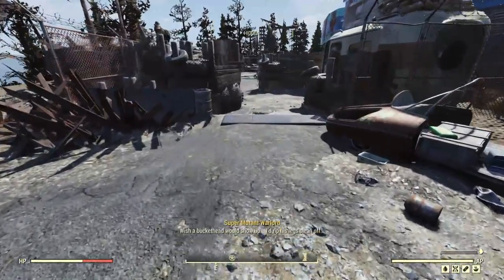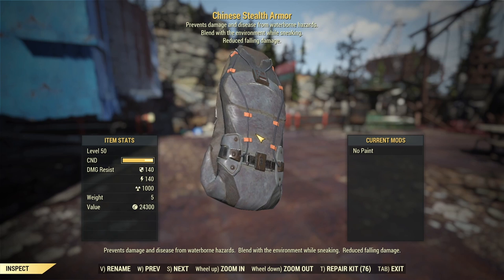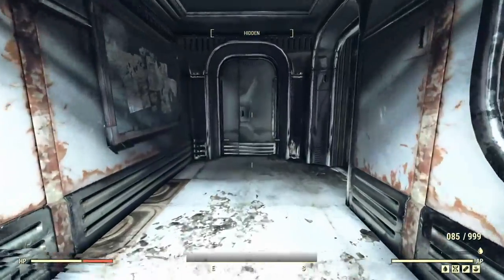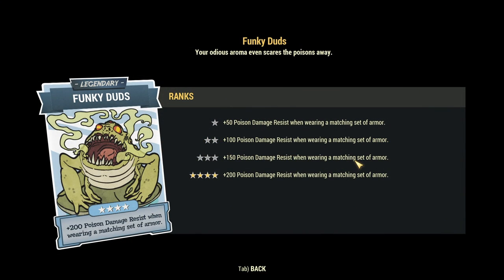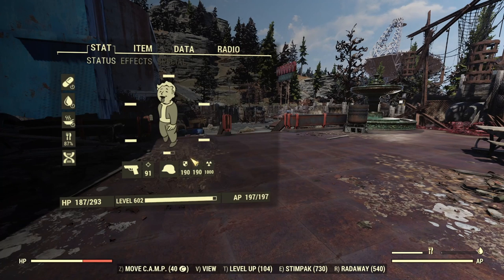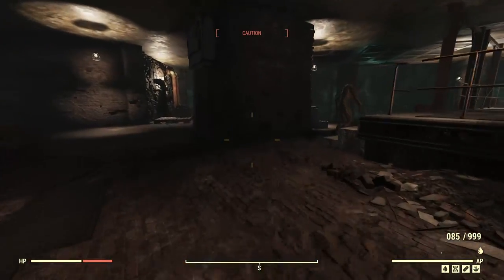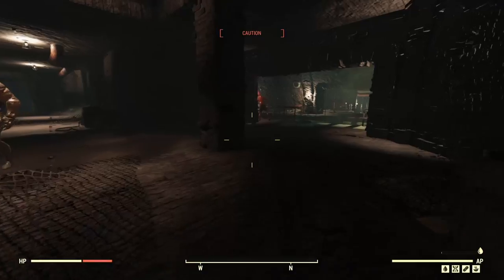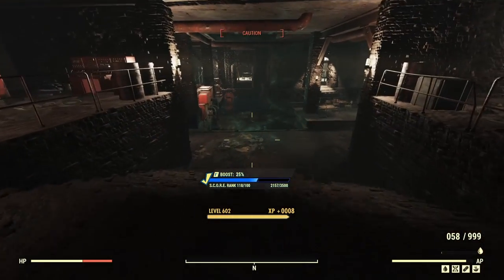[Fallout 76] - Chinese Stealth Armor, Is It Good?!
Hello There!
So it's been awhile since this armor set first made its way into 76, so how is it doing?!

Timestamps:
0:00 Intro
0:29 Armor Info
0:54 How Good Is It Nowadays
2:10 No Crafting
3:39 Purpose